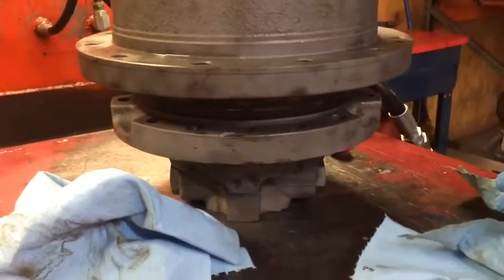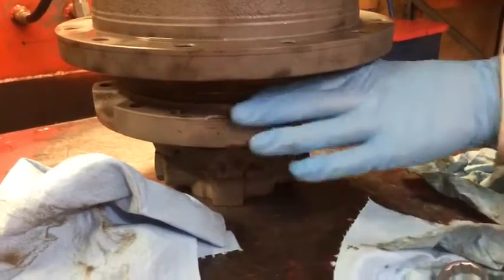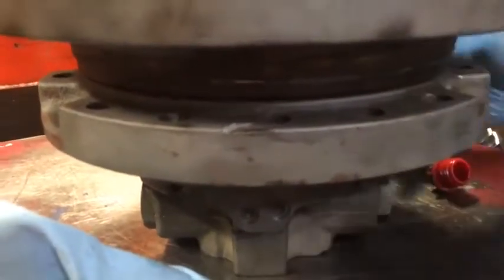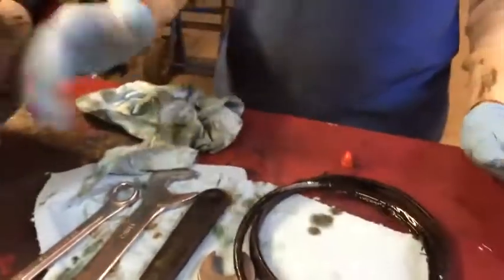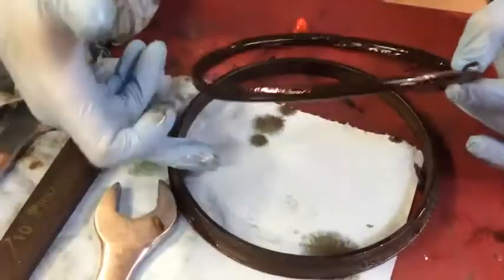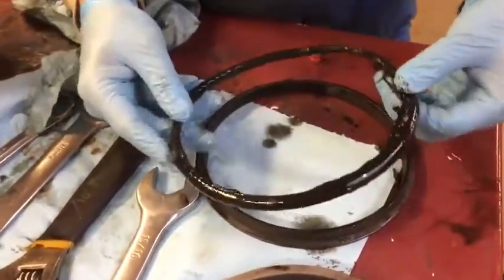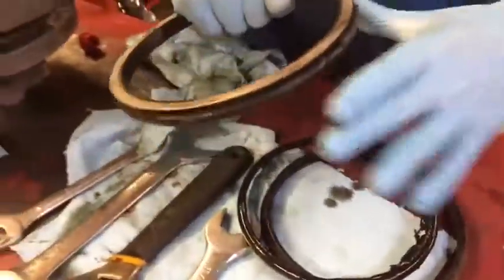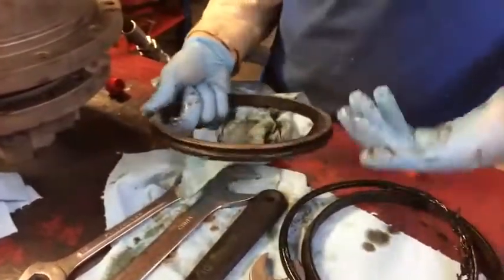Excavator Track Drive Motor Floating Face Seals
Travis is showing you what can happen inside your travel motor when you fail to keep the outside of the motor clean from mud, dirt, concrete etc. that will eventually work its way inside the motor and do severe internal damage.

Texas Final Drive offers best-in-class re-manufacturing of Final Drive Motors specializing in Radial Piston Motors (Rexroth) and Axial Piston Motors (Comer - Bonfiglioli). These new and after market final drive motors include Comer, Bonfiglioli, Nachi and Kayaba and more.

Texas Final Drive located in Magnolia, Texas is a leading supplier of final drive motors. We offer both new and re-manufactured hydraulic motors at 50% less than new for O.E.M. and dealers of heavy equipment.

Want to learn more check out our "SHOP TALK BLOG" and upcoming SHOP TALK VIDEOS.